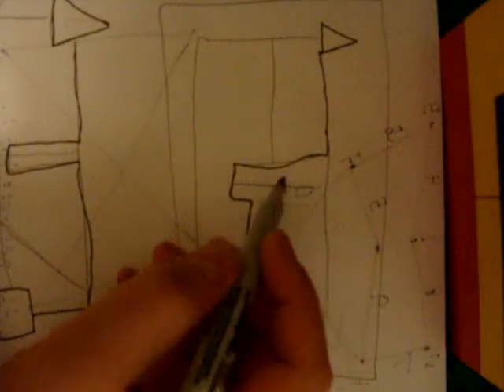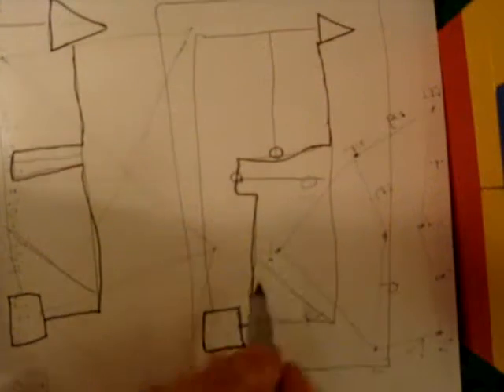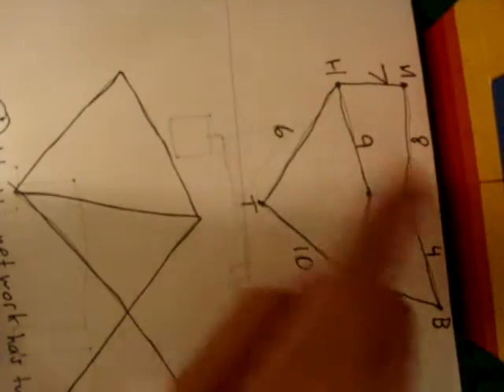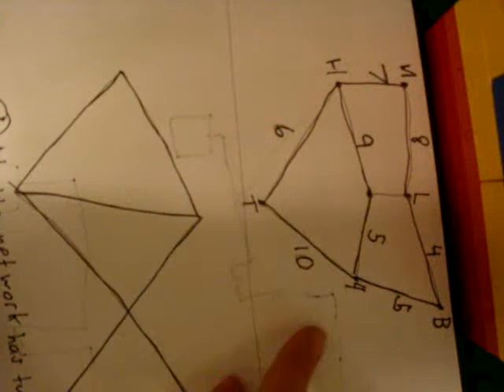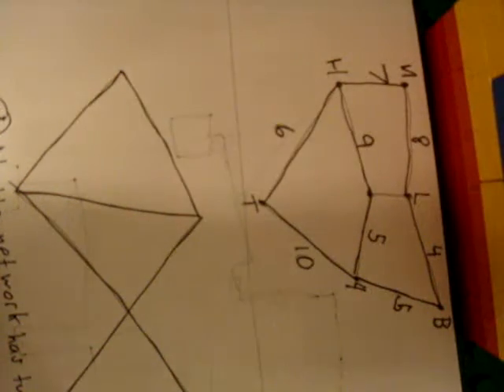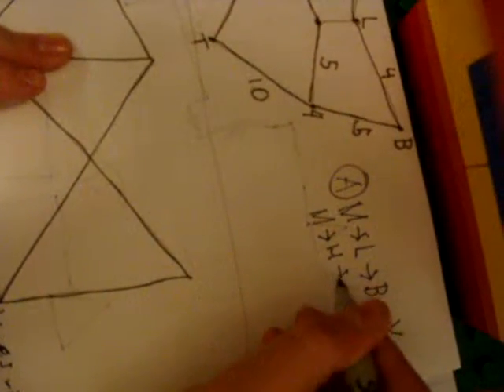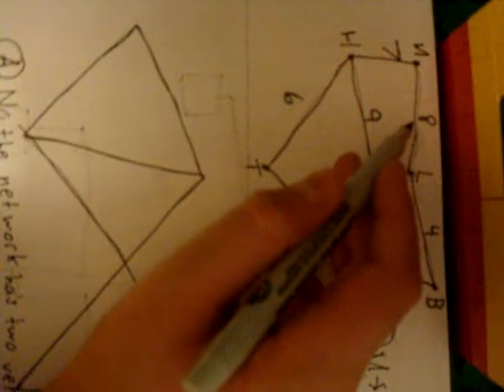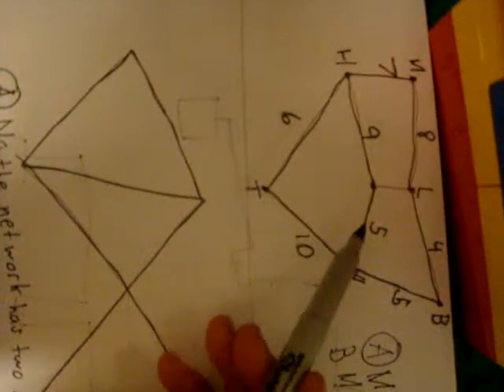Study Island Vertex-Edge Graphs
Learn the basics of how to do Vertex-Edge Graphs